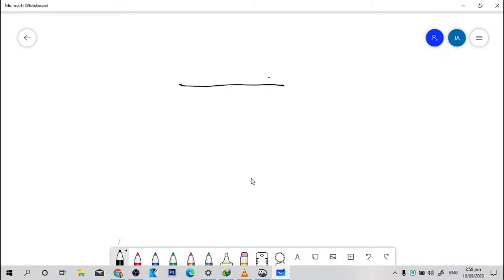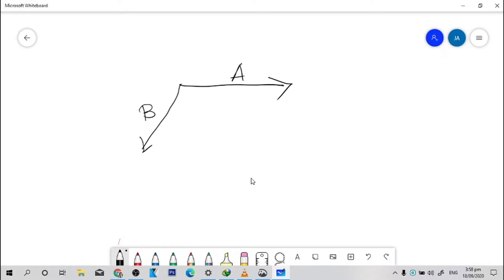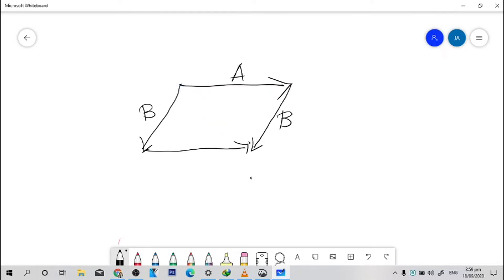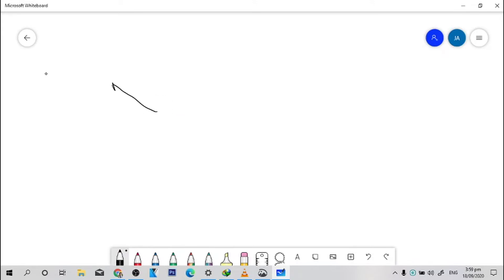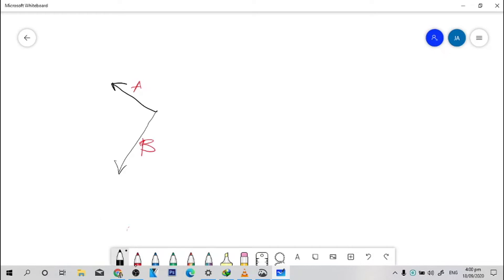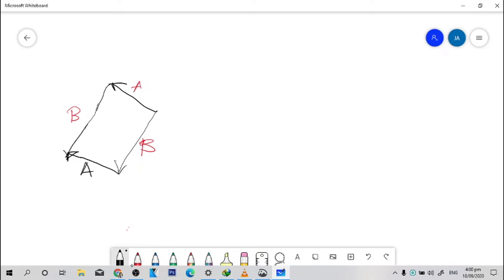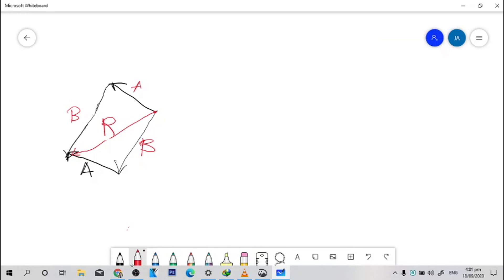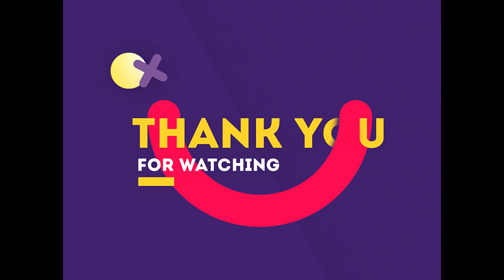Finding the resultant vector using parallelogram method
Parallelogram method is one of the easiest way to find the resultant vector, its an example of graphical method.